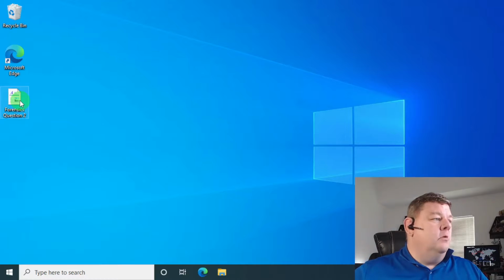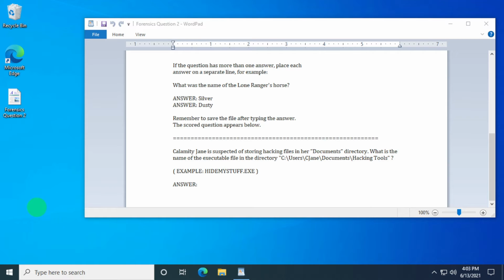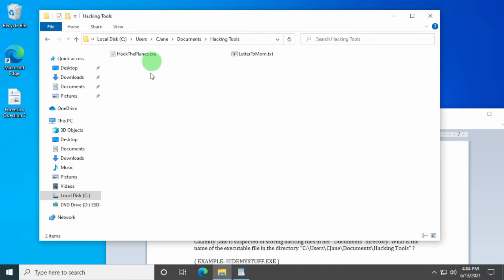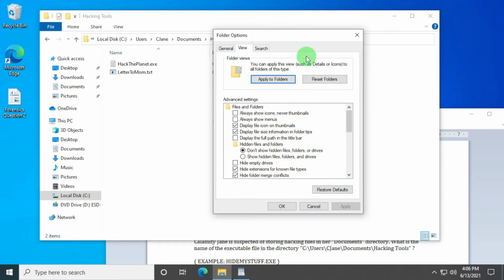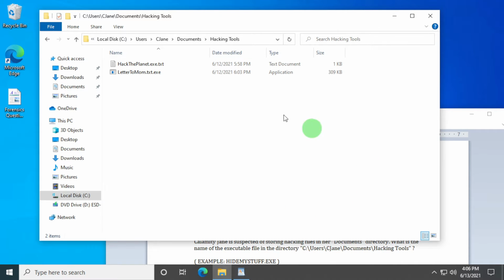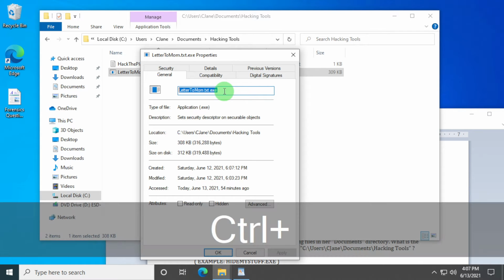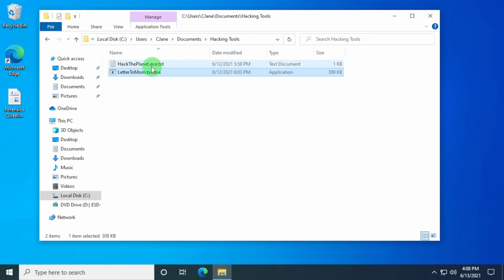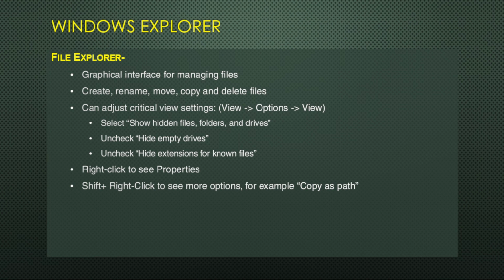Windows Explorer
A look at some options in Windows Explorer for CyberPatriot competitors